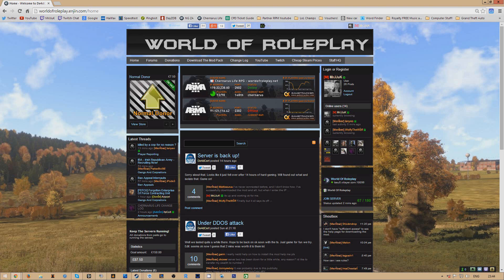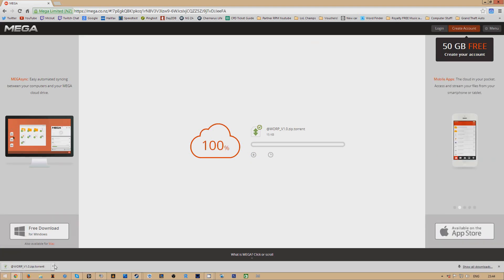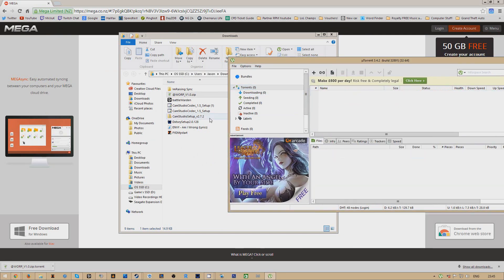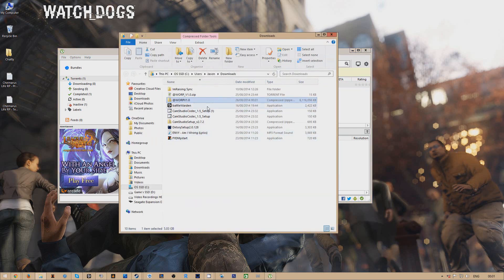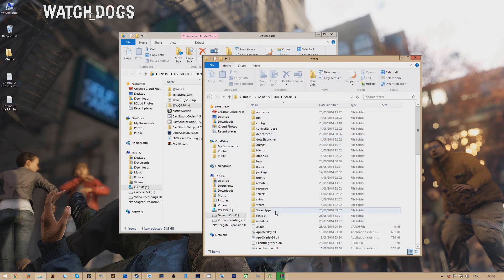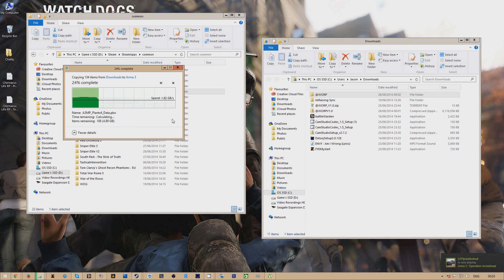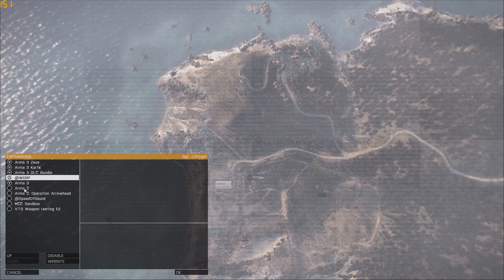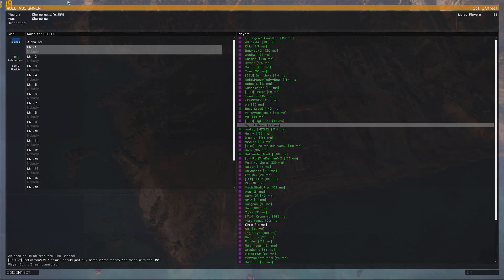How to Download & Install Chernarus Life Mod Pack - Arma III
Hey guys, just a little video on how to download and install Chernarus Life Mod Pack for the people who are having trouble doing so. Check out the links below -

Hope you guys enjoyed the video. Don't forget to leave me a rating and a comment on what you thought of the video, Hit that Subscribe button and check out my other links below and ill see you in the next one. :D